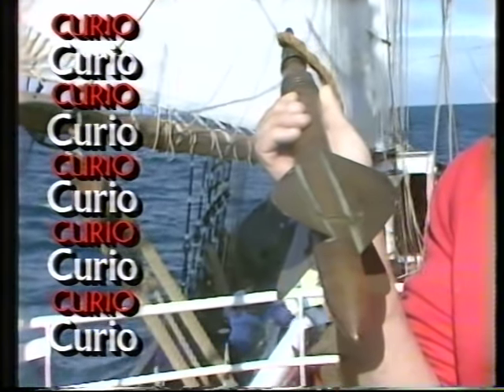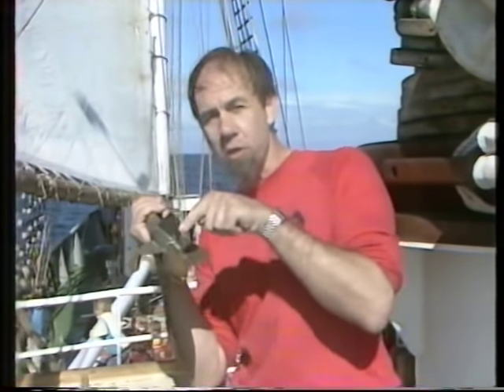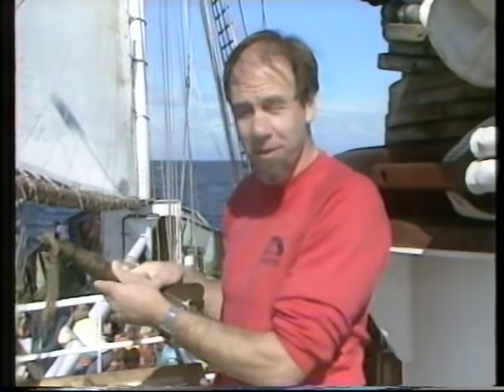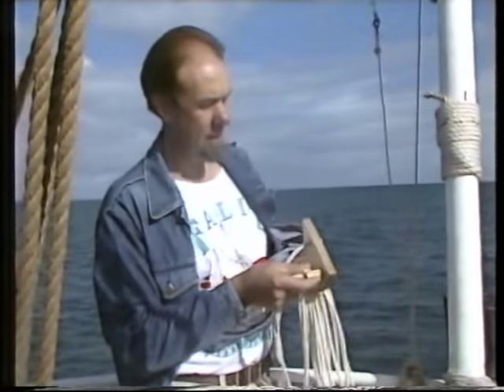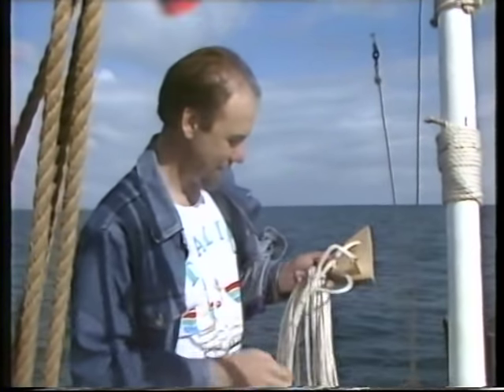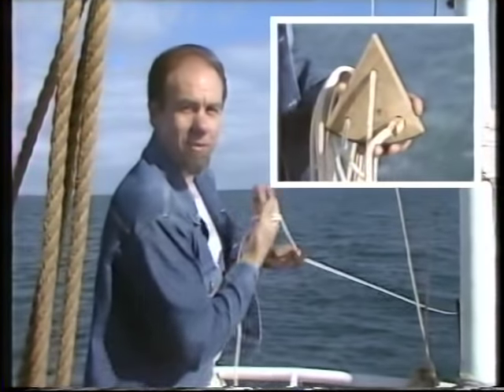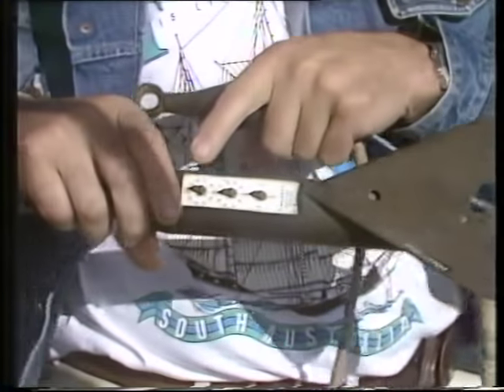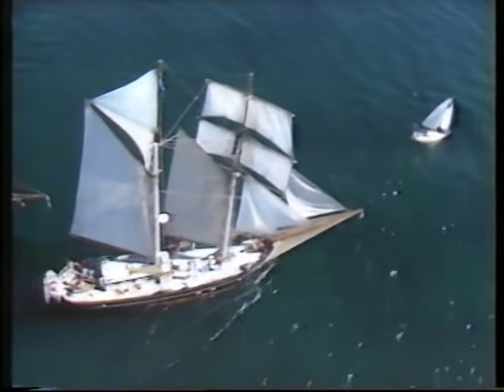Ship's "log" and "knots"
We talk about a vehicle "log" and a "rate of knots", but where did the terms come from? As Rob explains, they date back to the equipment on sailing ships.